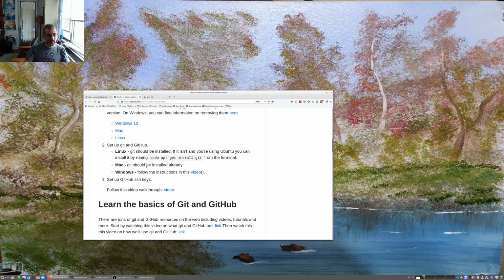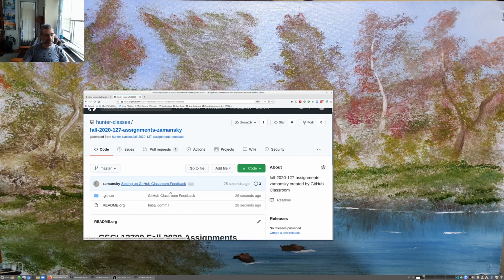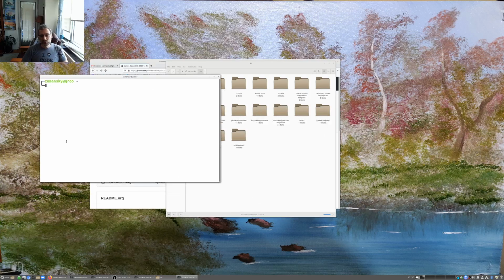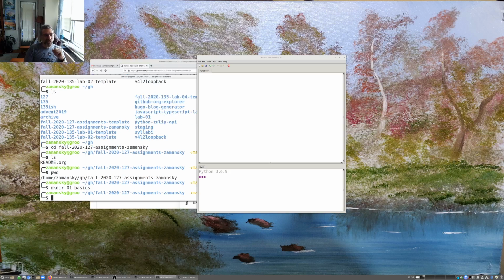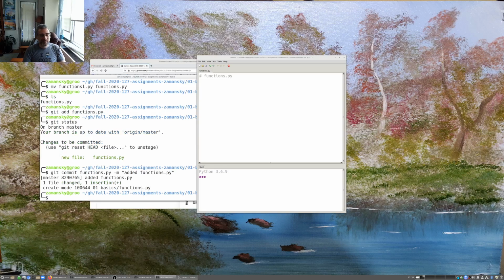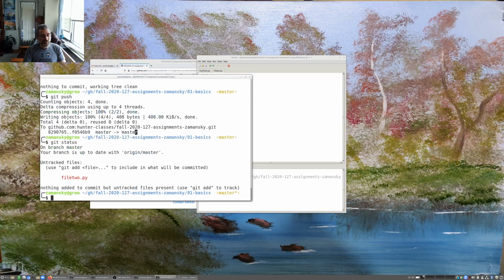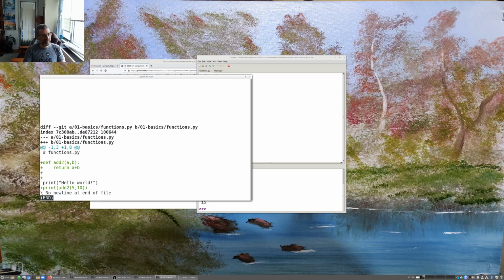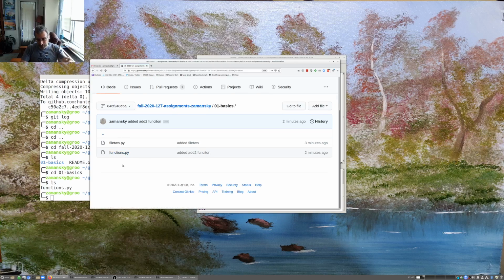CSCI 12700 - How to submit class assignments